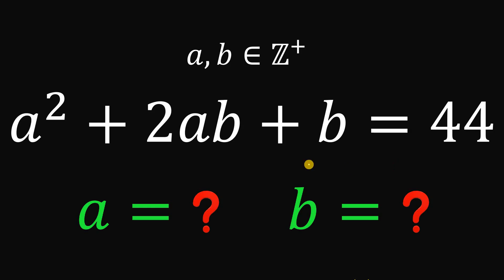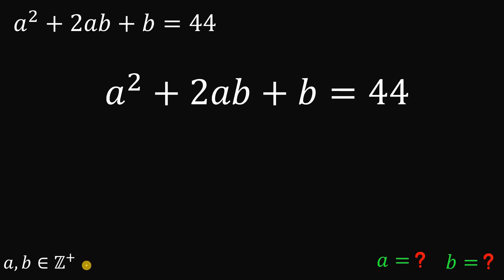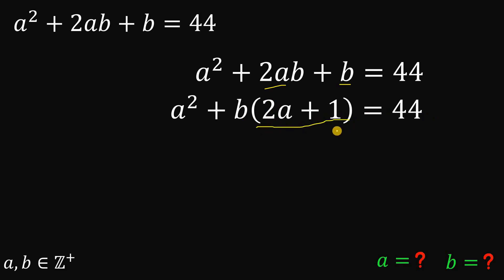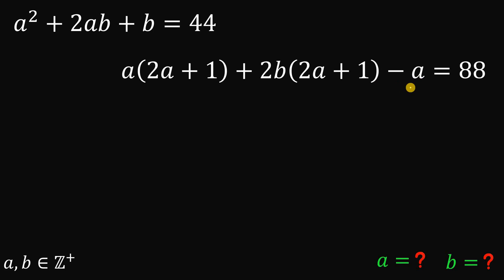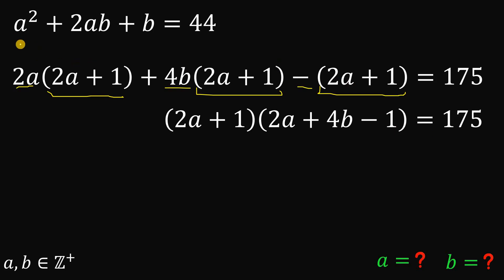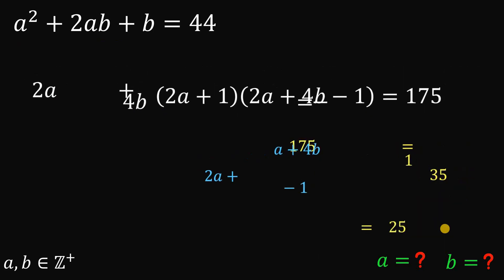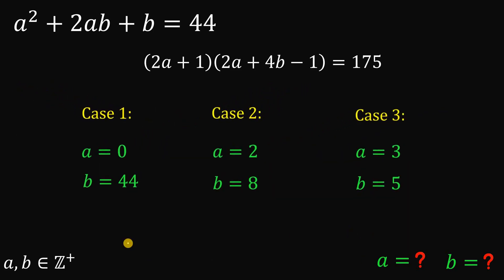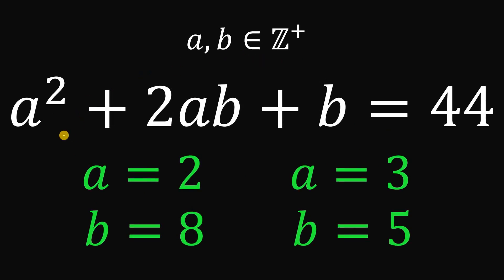Math Olympiad Challenge: Can you solve this one?